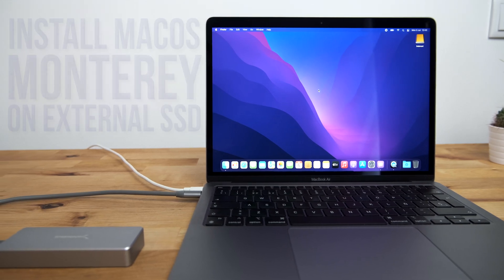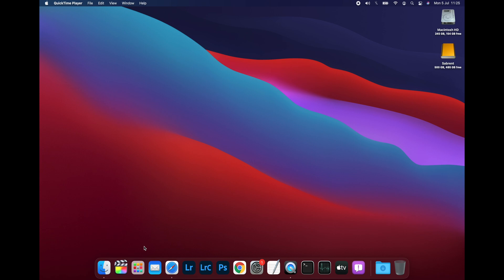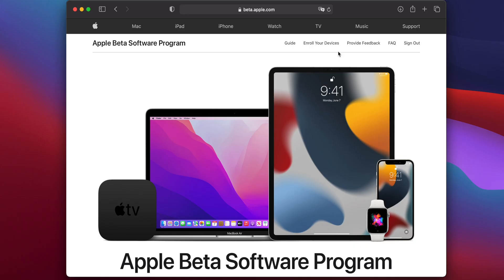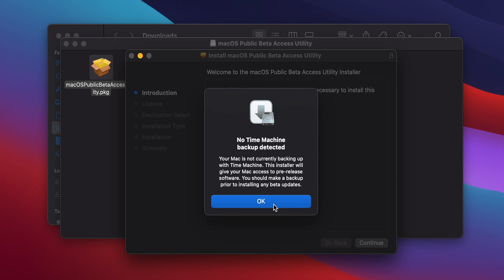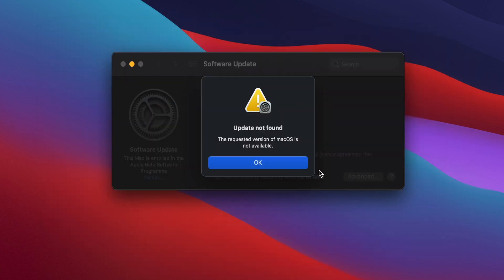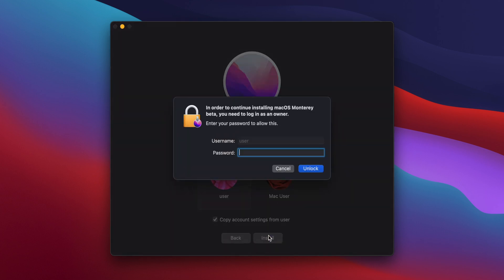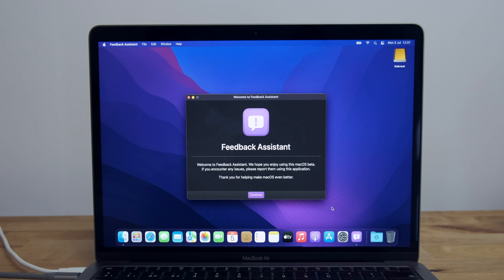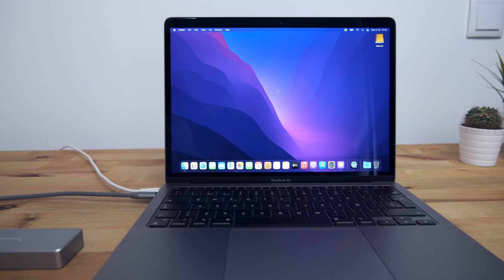How to Install MacOS 12 Monterey Beta on an External SSD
In this video I explain how to install macOS Monterey public Beta onto an external SSD on your M1 or Intel Mac, and use it as your boot drive.